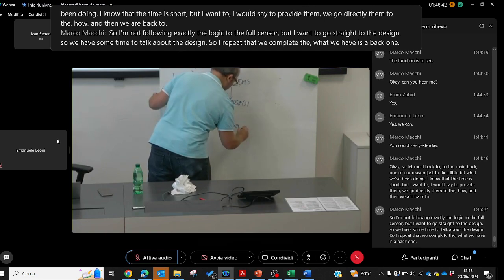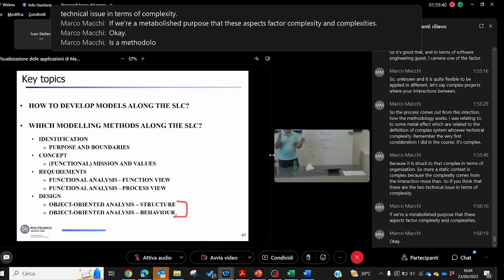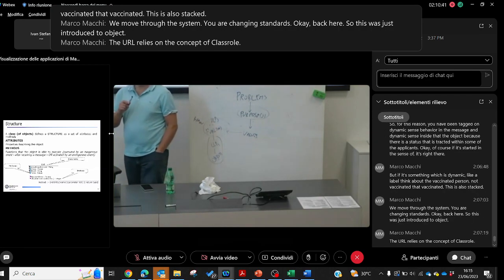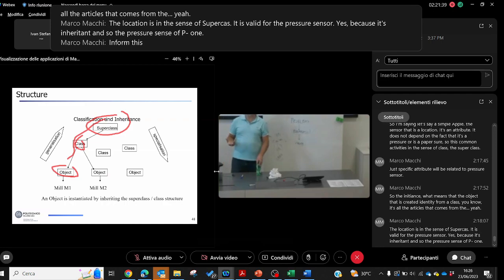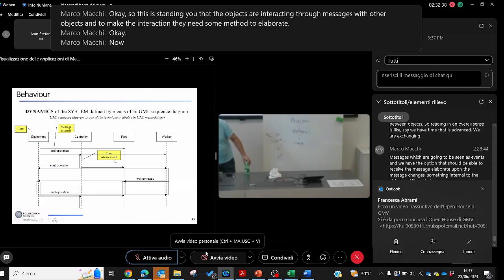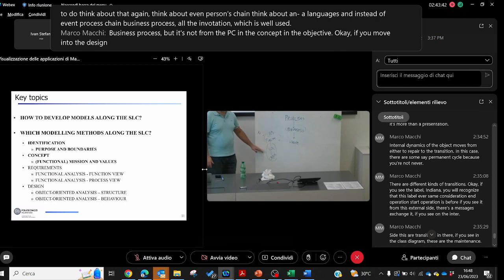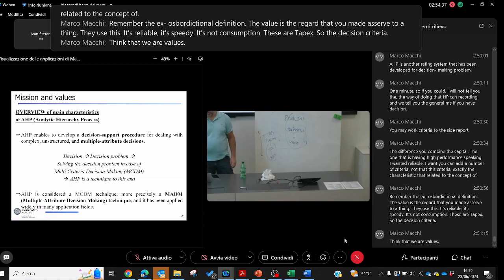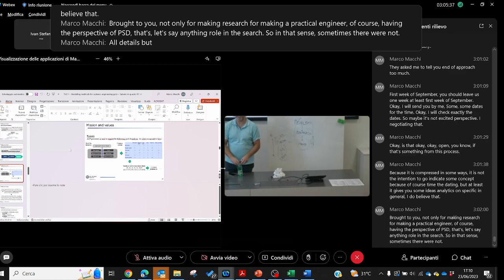2023 06 23 parte 4 (Macchi) Modeling Engineering